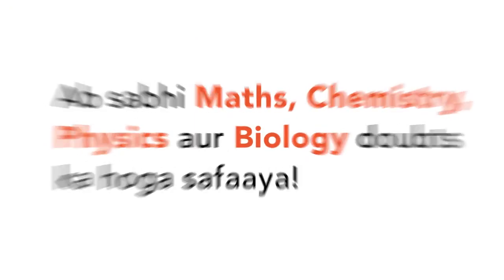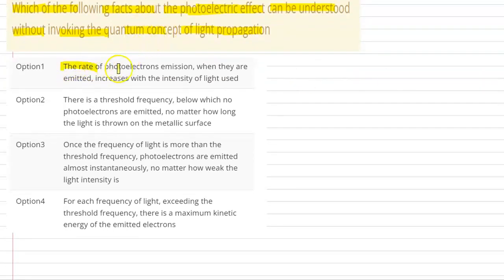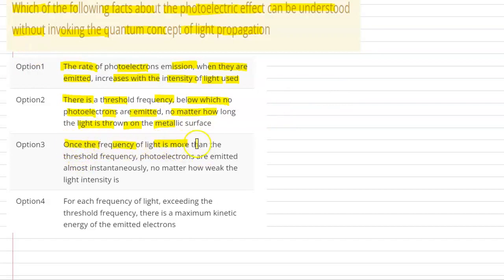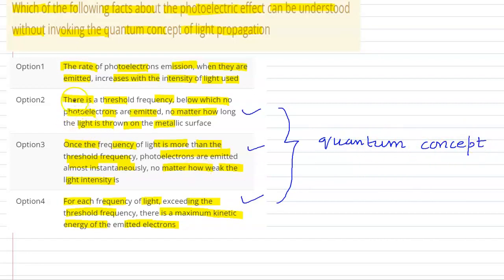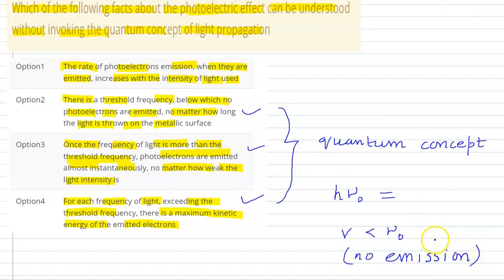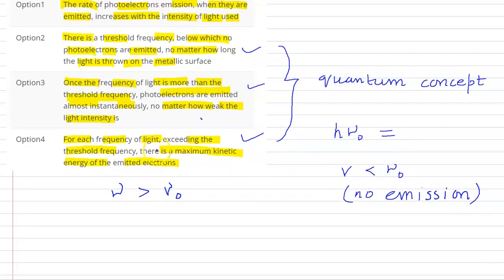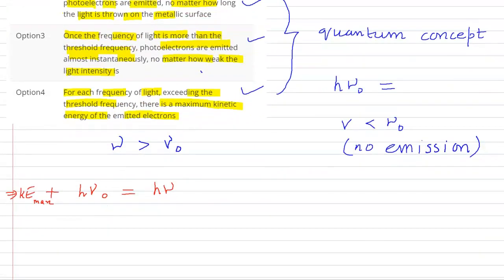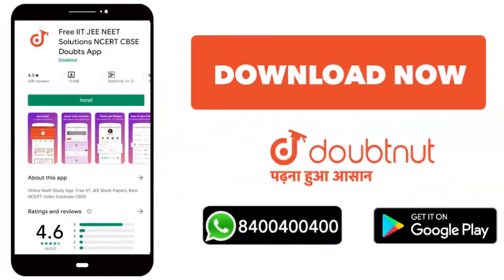Which of the following facts about the photoelectric effect can be understood without invoking t...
Which of the following facts about the photoelectric effect can be understood without invoking the quantum concept of light propagation
Class: 12
Subject: PHYSICS
Chapter: ELECTRON, PHOTON, PHOTOELECTRIC EFFECT & X -RAY
Board:NEET

👉 Have Any Query? Ask Us.